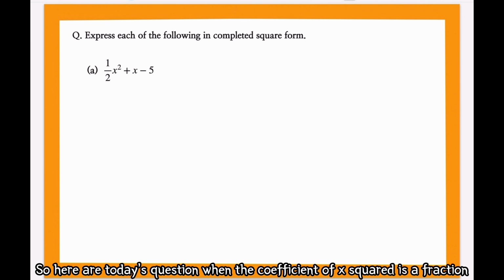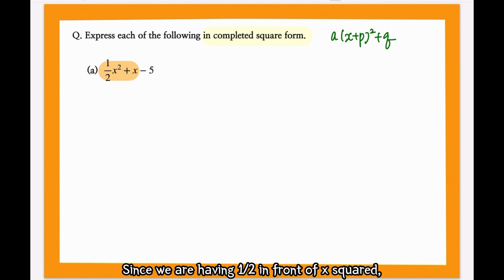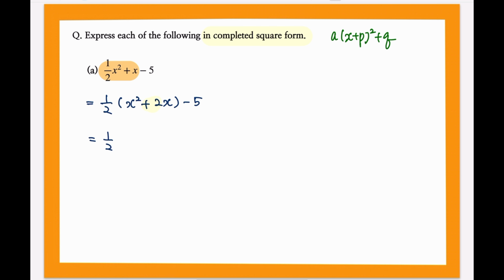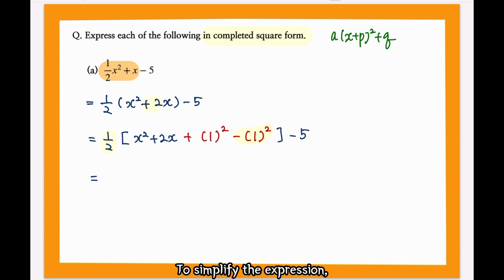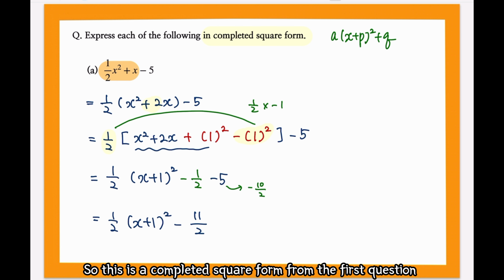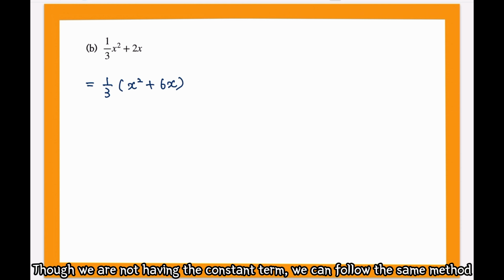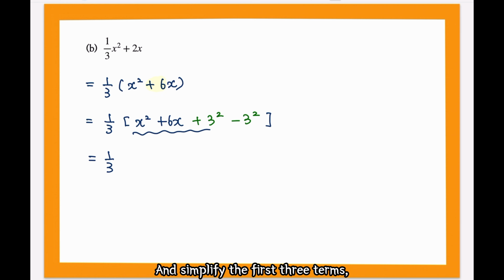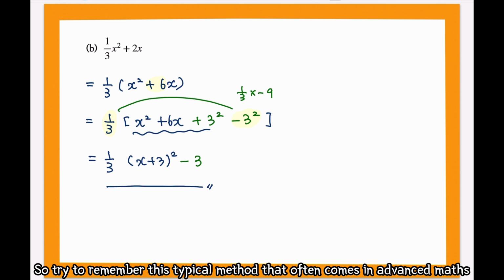Quadratic Expressions with Fractions | Completing the Square (IGCSE Add Maths 0606)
In this video, we go through completing the square when the coefficient of x² is a fraction.

This is a common exam-style situation in IGCSE Add Maths (0606) that many students find confusing, especially when dealing with fractions.

We work through two exam-style examples step by step, focusing on:
• How to remove fractions correctly
• How to complete the square clearly

This lesson is suitable for IGCSE Add Maths (0606) students, strong IGCSE Maths students, MYP Extended, and Singapore Math learners.

More challenging topics will be uploaded soon.

이차식 심화문제인 완전제곱식의 가장 어려운 난이도 문제 중 하나입니다.
IGCSE Add Maths (0606) 학생 뿐만 아니라
일반과정을 선택하는 IGCSE 학생들, MYP Extended 수학을 선택하는 학생들 그리고 싱가폴 수학을 배우는 학생들에게 적합한 난이도입니다.

매주 목요일 국제학교 수학 교육과정 맞춤 새로운 수학영상이 업로드됩니다.
구독 후 함께 공부해보세요.

00:00 Intro
00:12 Example (a) Completing the square when a is a fraction
00:50 Method to do completing the square
01:50 Answer for question (a)
02:04 Example (b) Completing the square when a is a fraction
02:54 Answer for question (b)